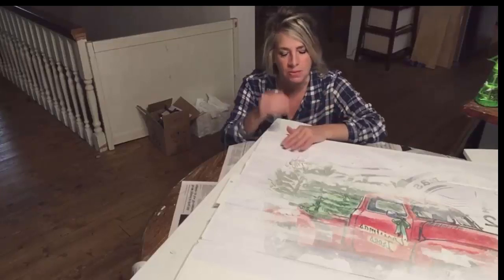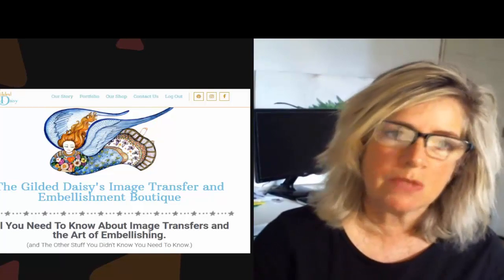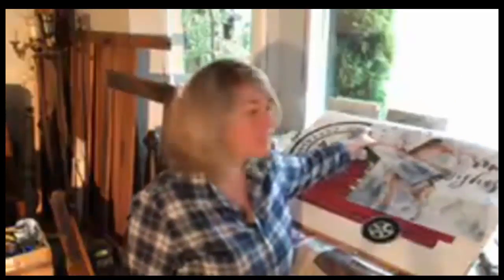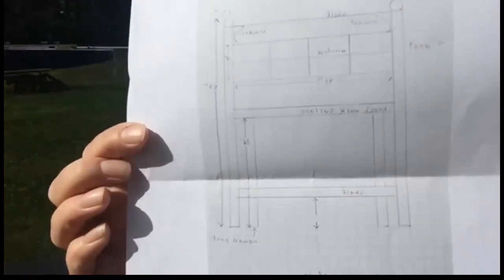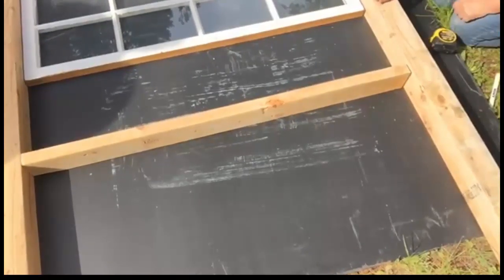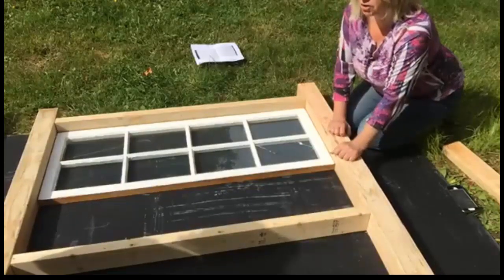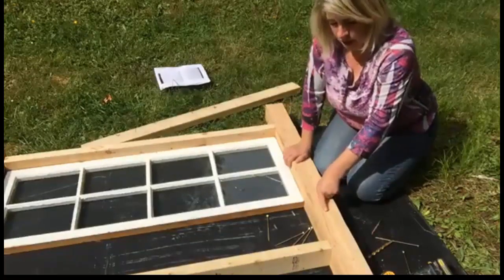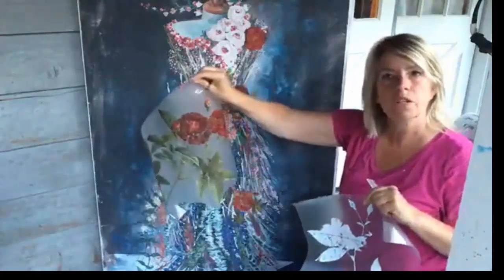IOD transfers and gesso transfe